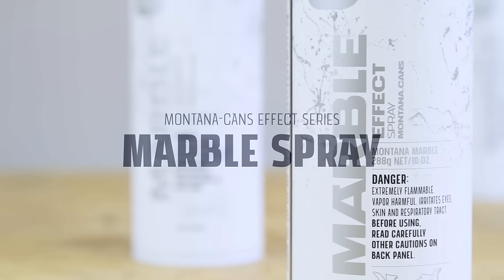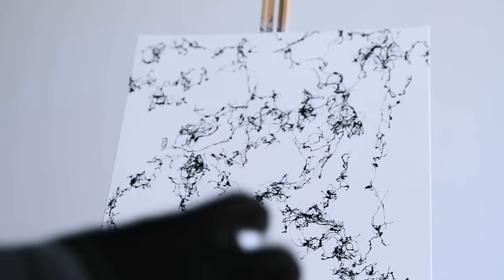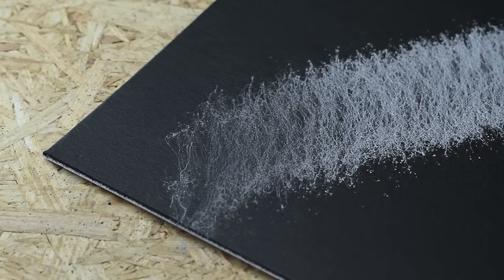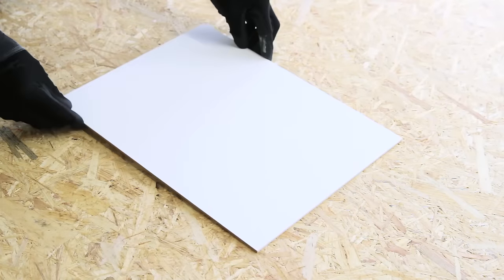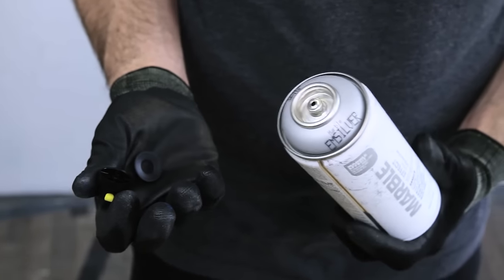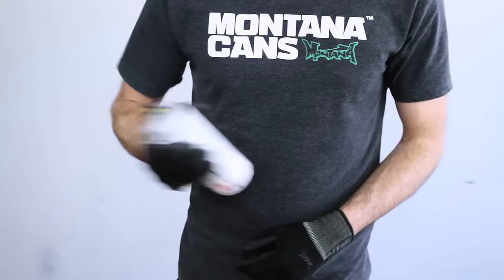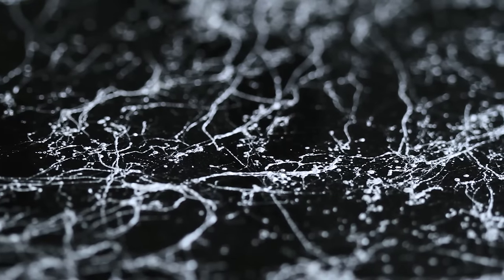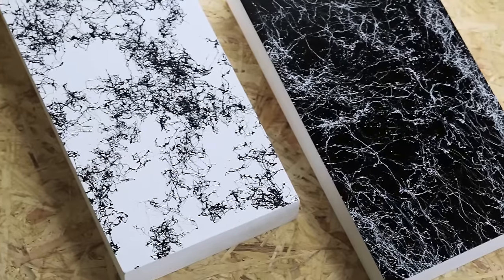Montana Marble Effect Spray Paint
Montana Marble Effect Spray incorporates fine paint strands for a deceptively realistic marble effect. It can be applied on many different materials such as paper, cardboard, primed canvas, wood, glass, metal, ceramics, porcelain, stone, acrylic, and other paintable materials.

The spray can features a special calligraphy cap that can be adjusted to create vertical, horizontal, and other various spray output lines.